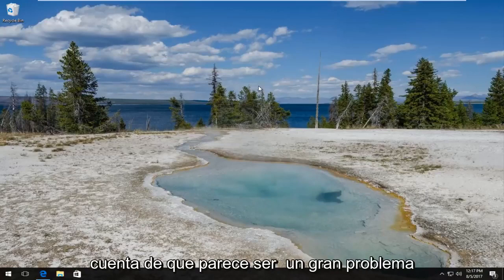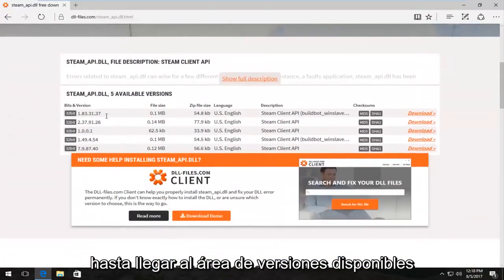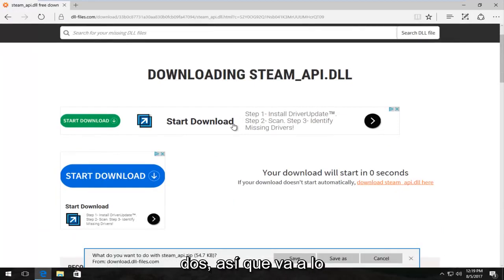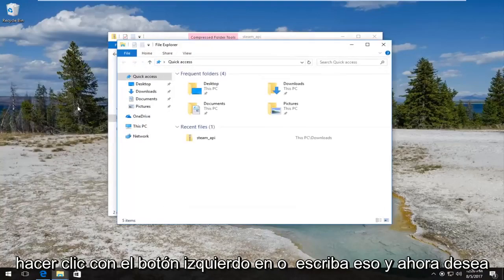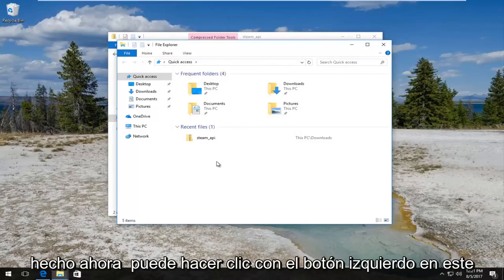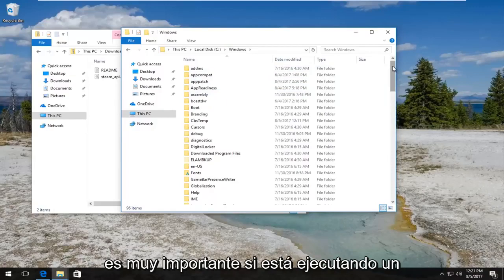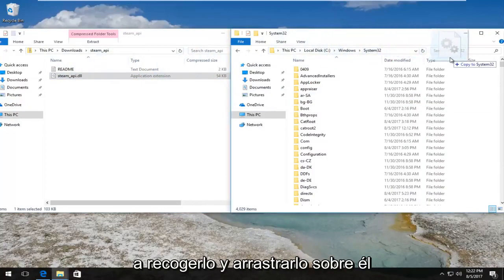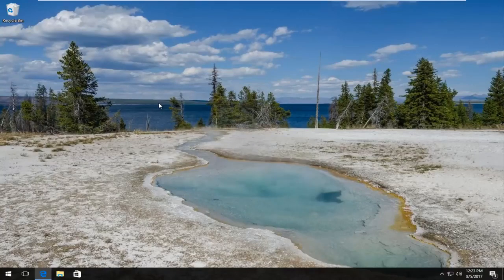Solución al error "steam_api.dll is missing" Windows 11 FIX [Tutorial]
cómo reparar steam_api.dll que falta en Windows 11.

Los errores de Steam.dll son causados por situaciones que conducen a la eliminación o corrupción del archivo DLL de Steam.

En algunos casos, los errores de steam.dll podrían indicar un problema de registro, un virus o un problema de malware o incluso una falla de hardware.

Hay varias formas diferentes en que los errores de steam.dll pueden aparecer en su computadora. Estas son algunas de las formas más comunes en las que puede ver errores de steam.dll:

Los mensajes de error de Steam.dll pueden aparecer al usar o instalar ciertos programas, cuando Windows se inicia o se apaga, o incluso durante una instalación de Windows.